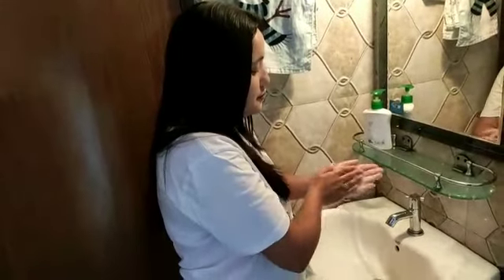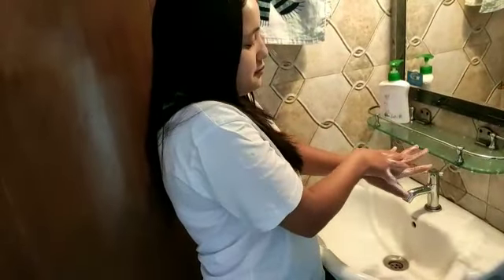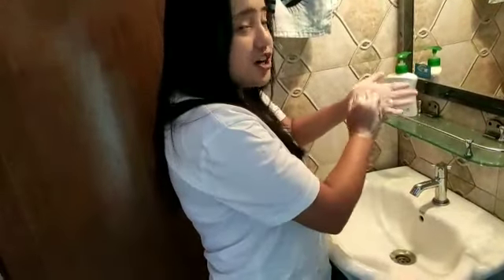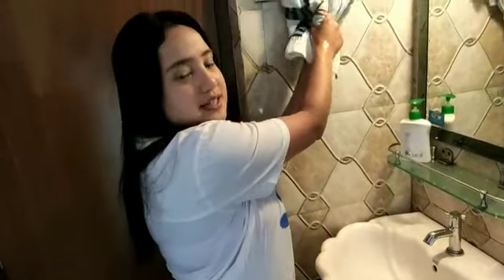NSS volunteer from Govt Law college , gangtok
Awareness  on COVID 19 (Sikkim)